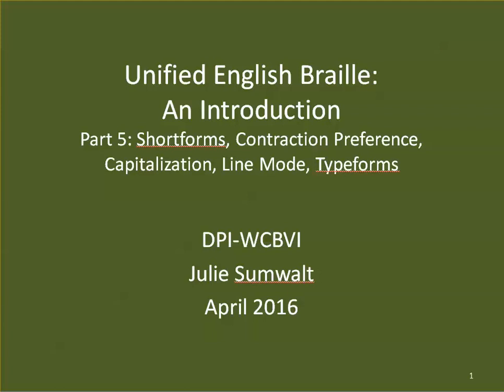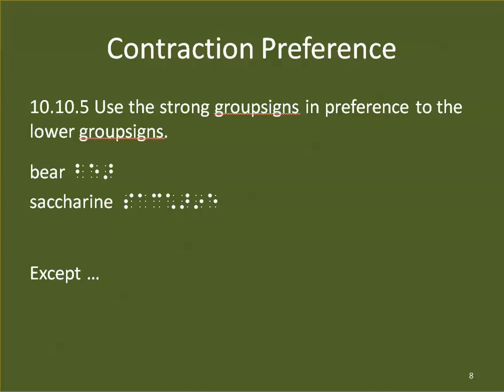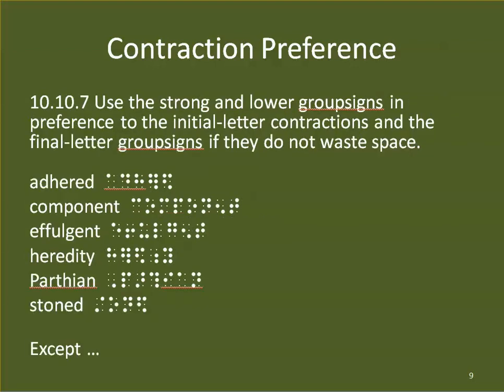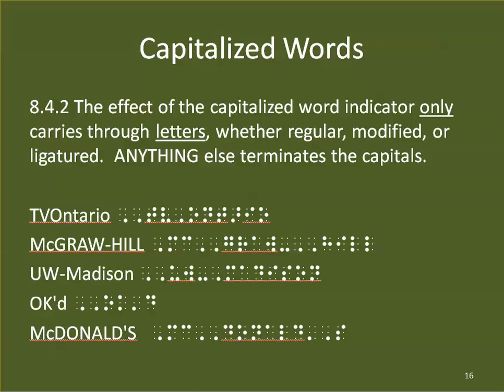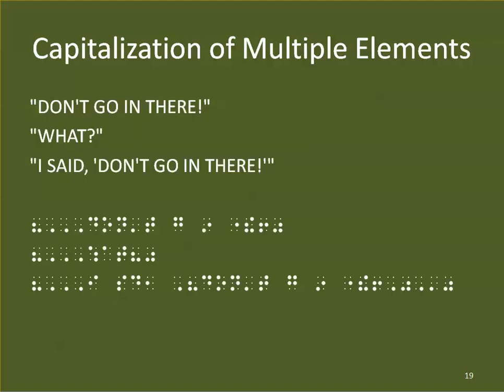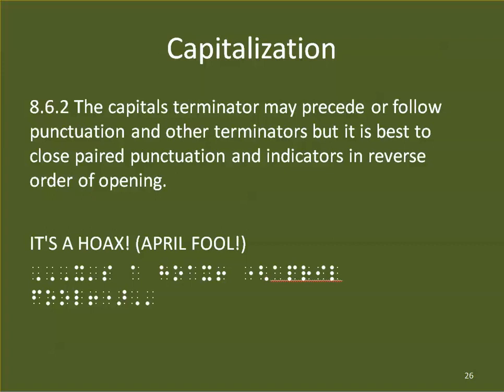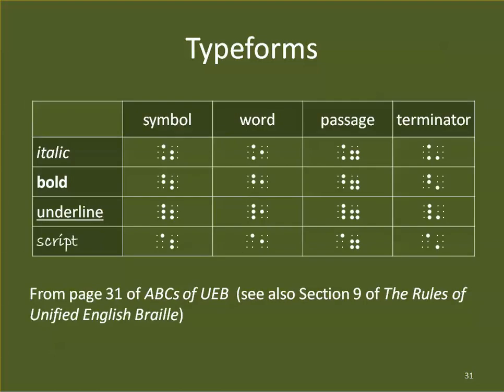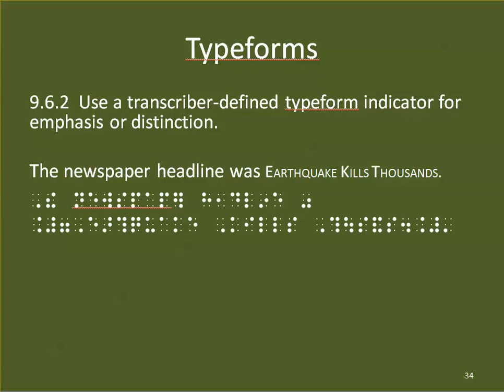Introduction to Unified English Braille Part 5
This is part 5 in a 6-part video series which explains many of the changes that have occurred with the transition to Unified English Braille.  Topics covered in this video include Shortforms, Contractiion Preferences, Capitalization, Line Mode, Typeforms.

Note: We completed a refresh of all recordings and handouts for this video series in June 2016.